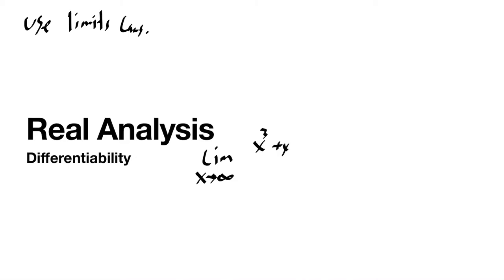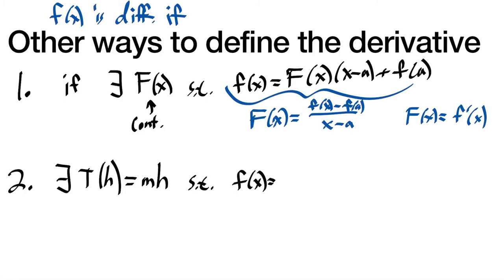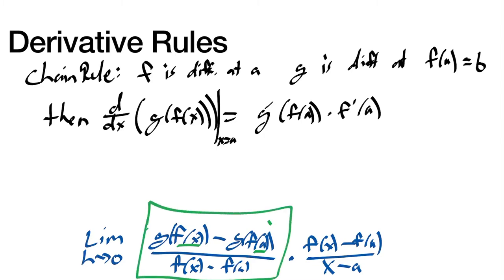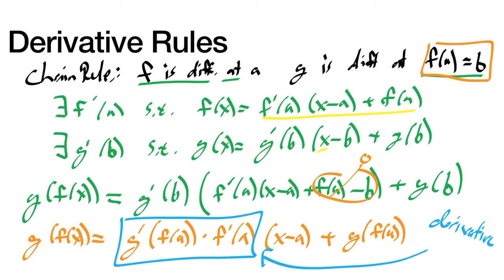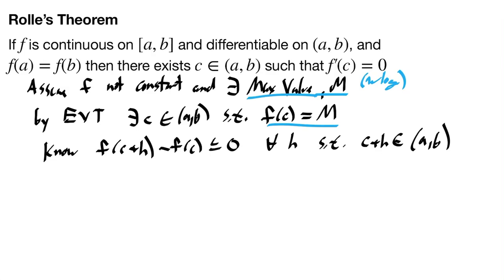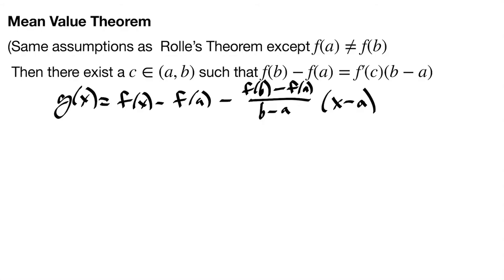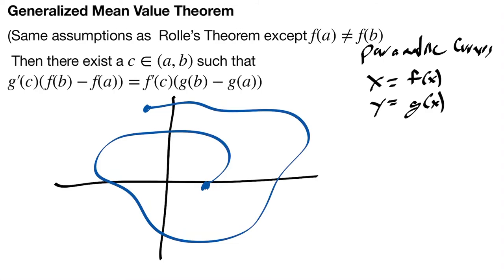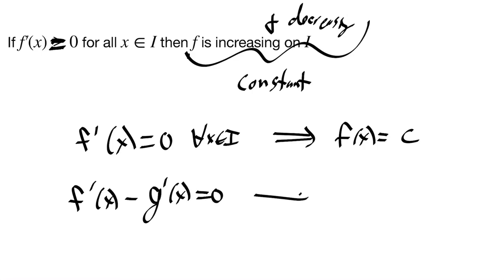Day 8 part 1